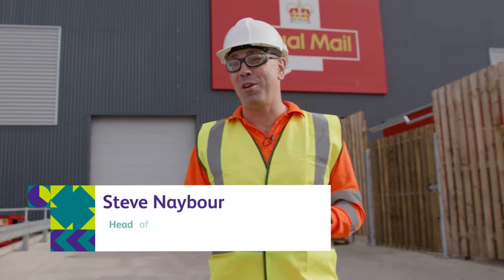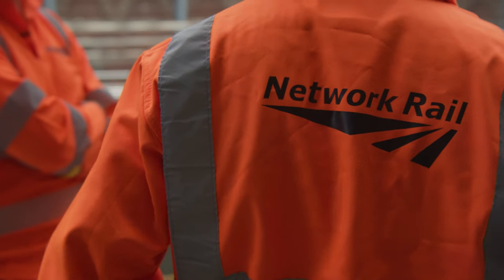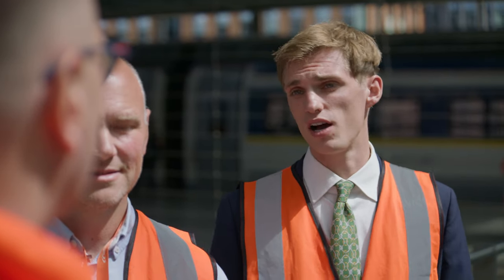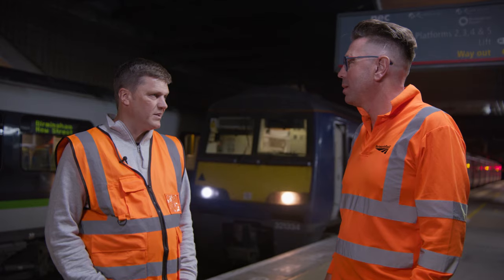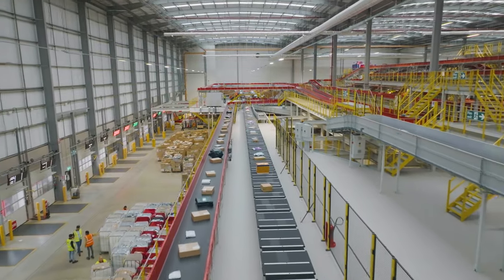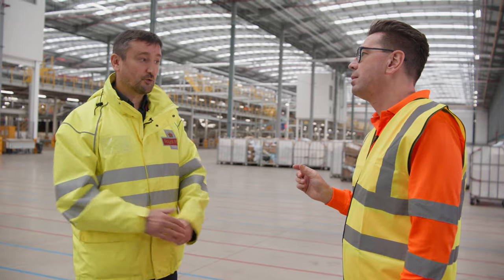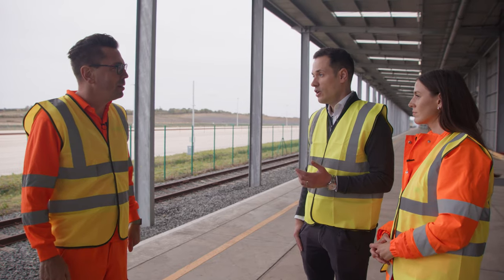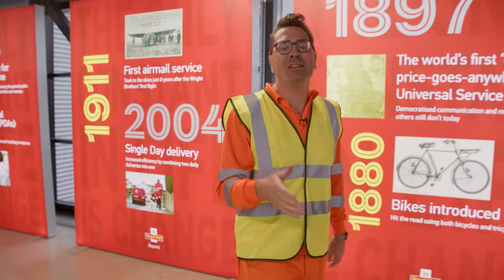Freight Escape episode six: express delivery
🎁 Express delivery❓ As the parcels market goes into overdrive for the festive season, see how rail freight is gaining a bigger slice of the action.

📹 Watch episode six of The Freight Escape ...